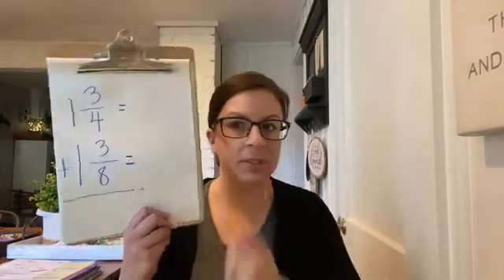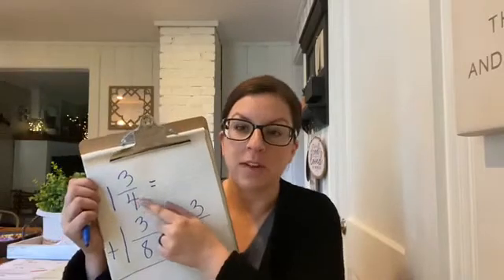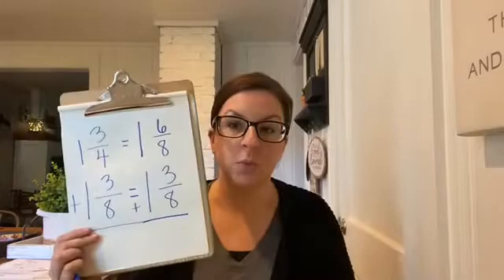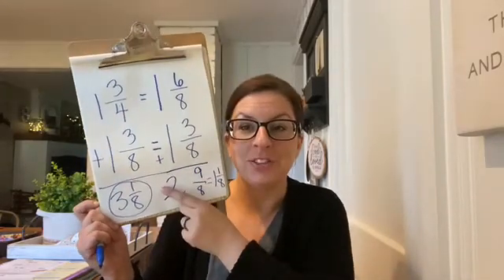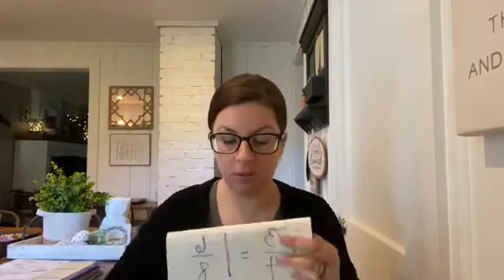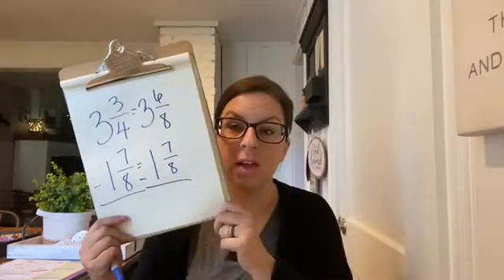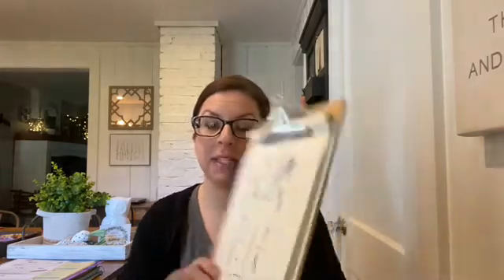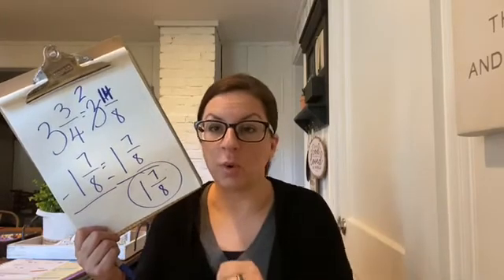5th Math Th May 14, 2020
Th-477 A ODD F-479-480 A ODD